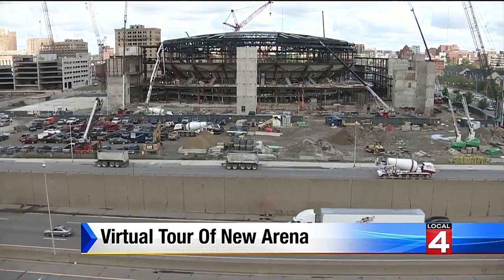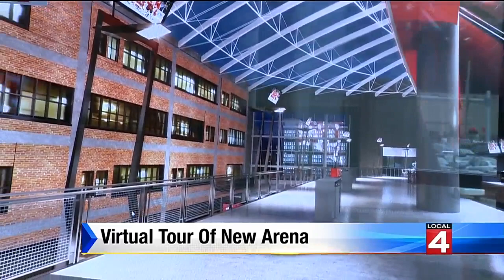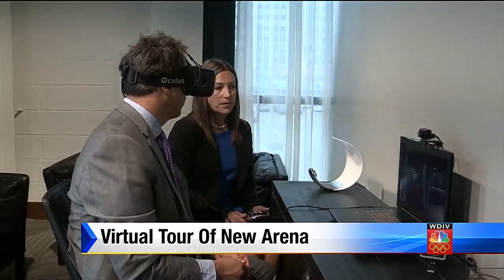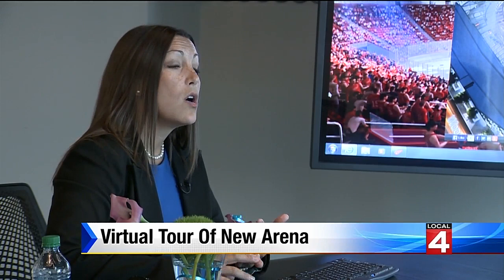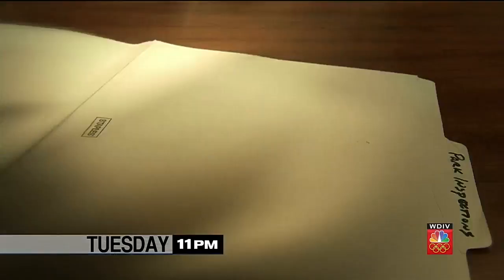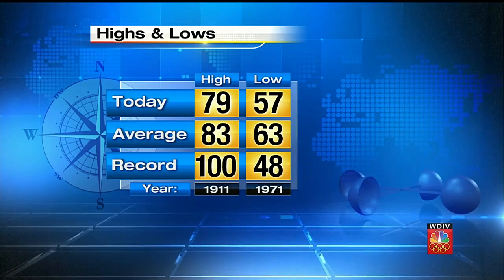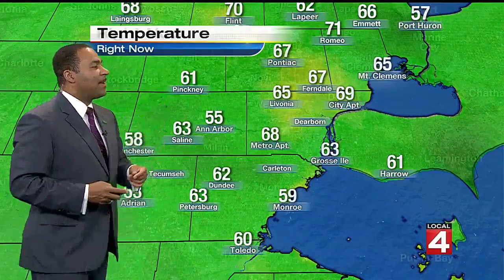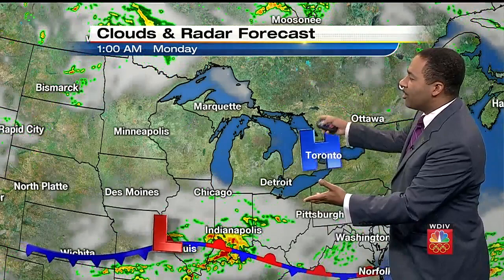Virtual tour shows inside of new Red Wings arena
While construction of the Red Wings arena continues, we're getting a look at what it will look like on the inside.